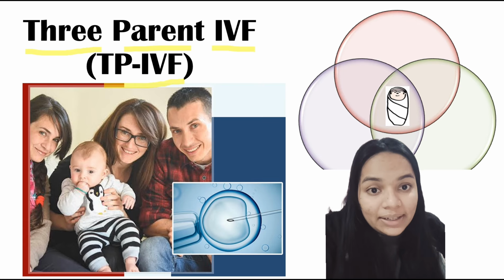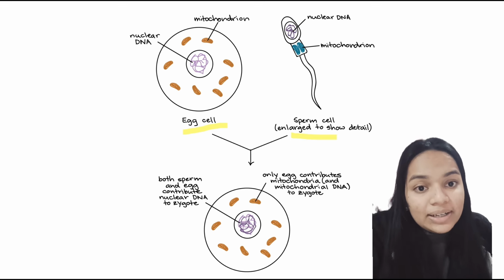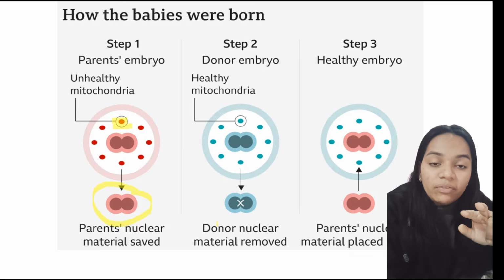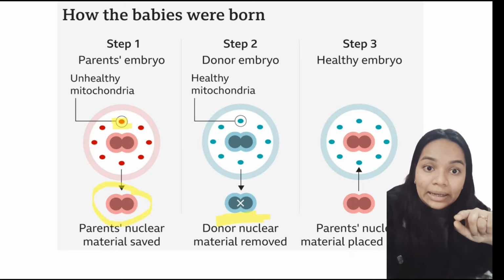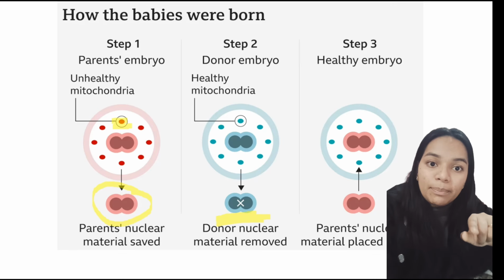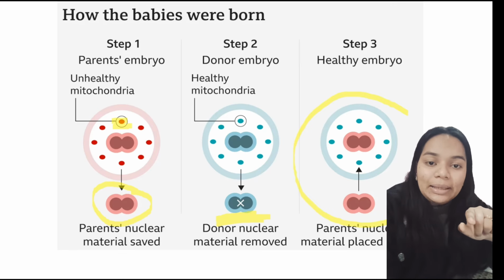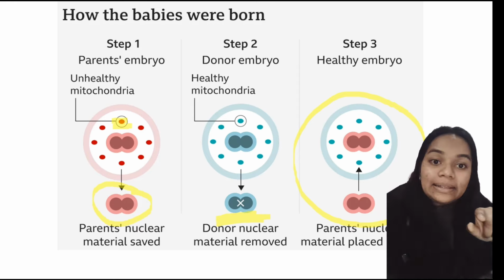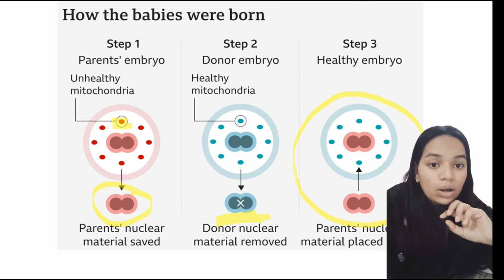World's first: Three-parent IVF baby: Mitochondria Replacement Therapy